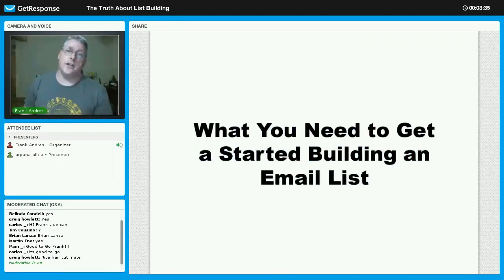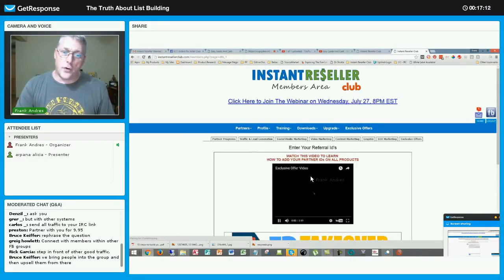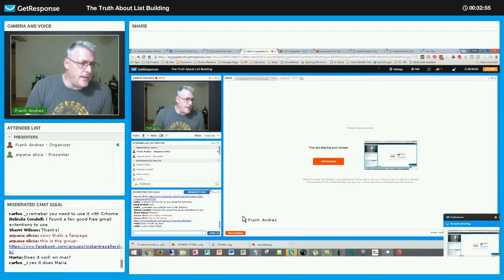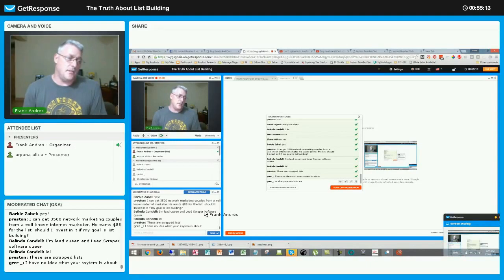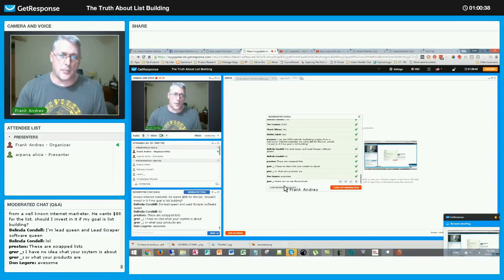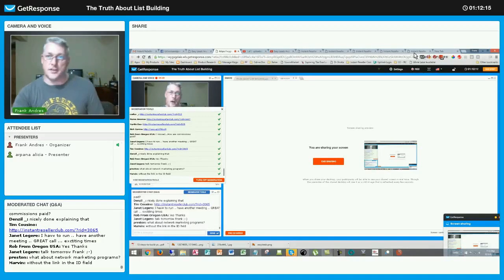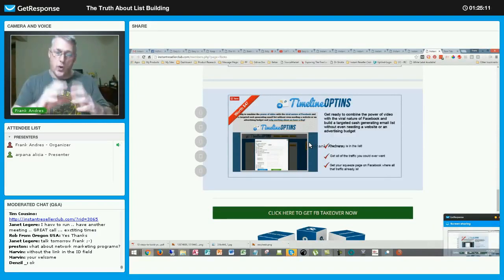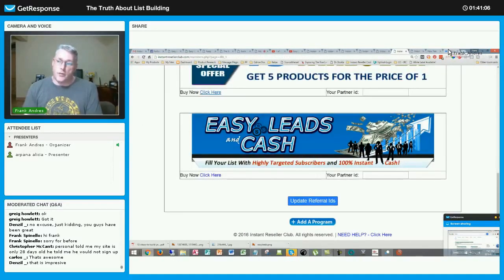The Truth About List Building - July 27 Webinar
Want the best collection of Internet Marketing Tools 100% Free?  No catch, free forever.